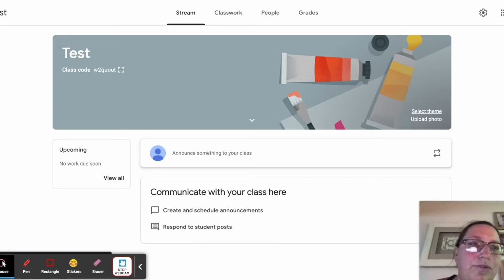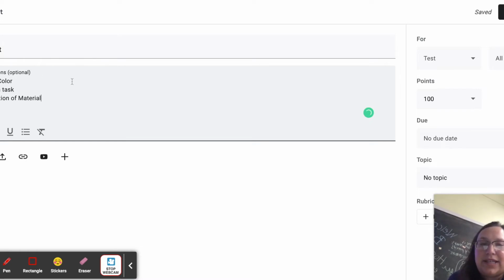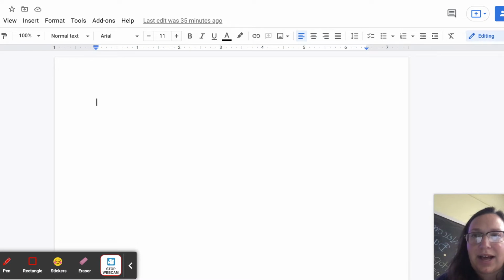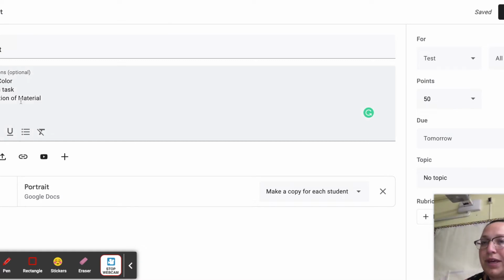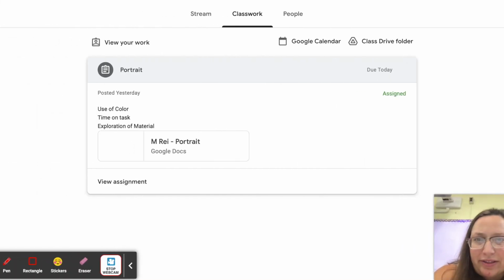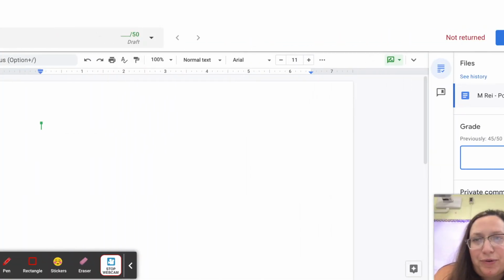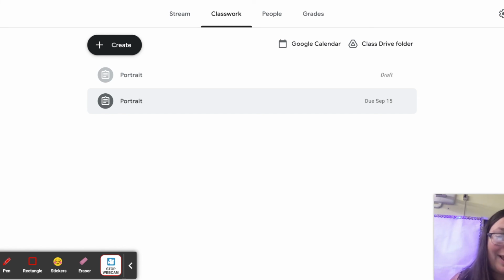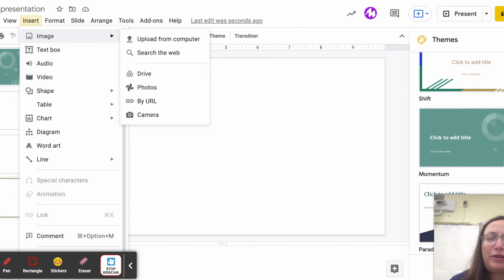How to Turn in Artwork Using Google Classroom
Marina Reilly / Teacher

Reflections from Tomorrow

I have done this for almost 2 years, so I have some experience using Google Classroom.